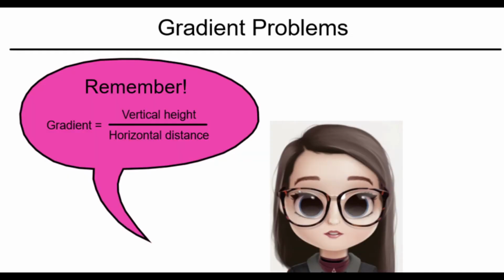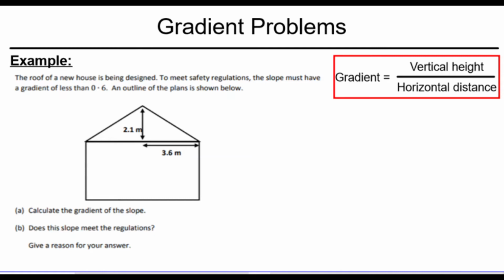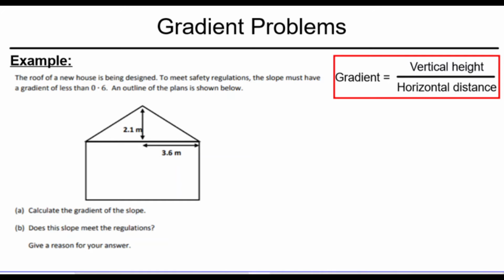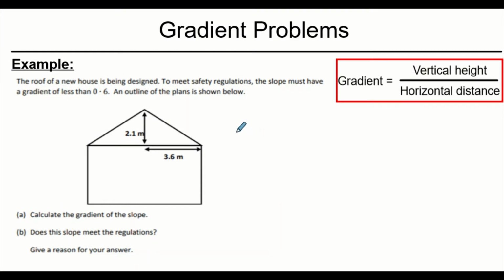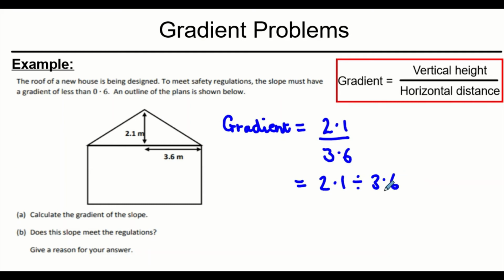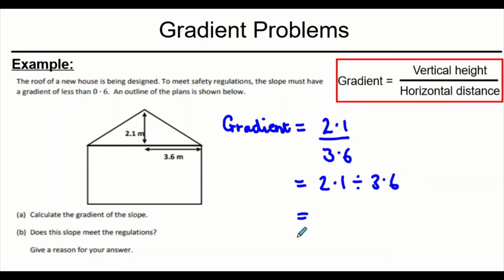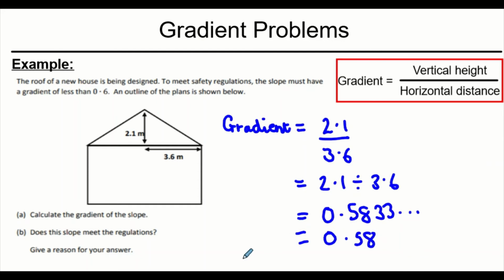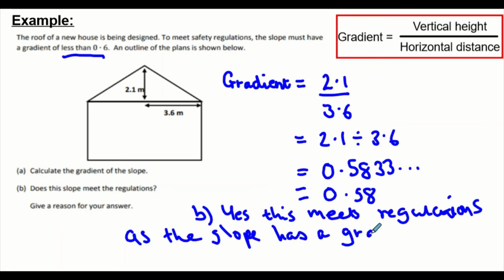National 4 Gradient Problems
Applying gradient formula to National 4 level questions involving gradient